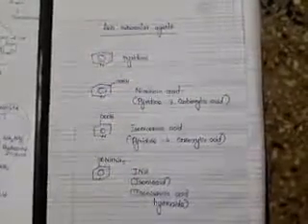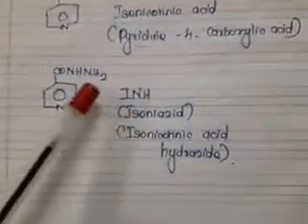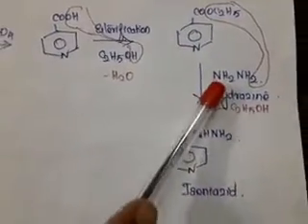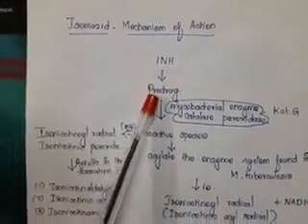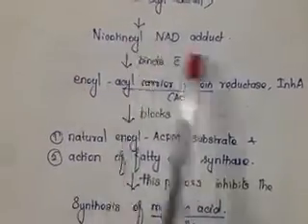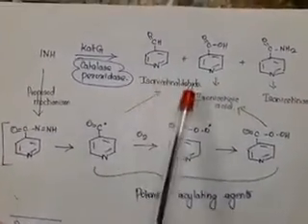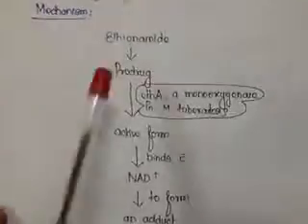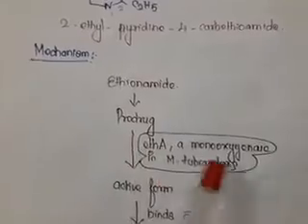Anti TB Agents - 1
INH- mechanism of action and synthesis